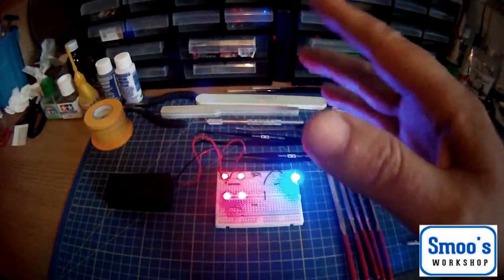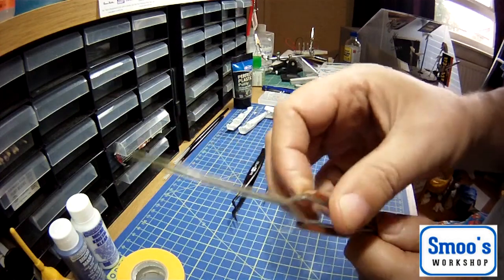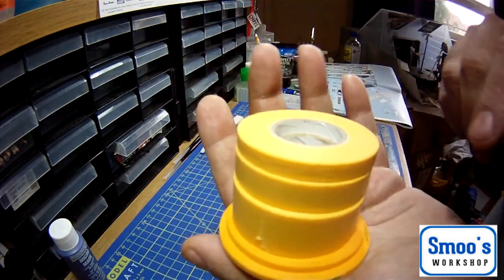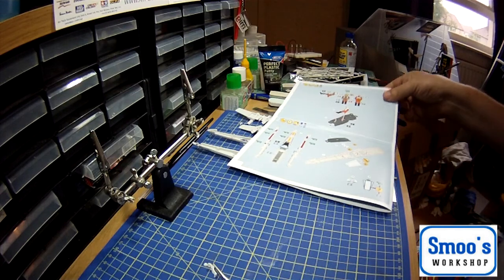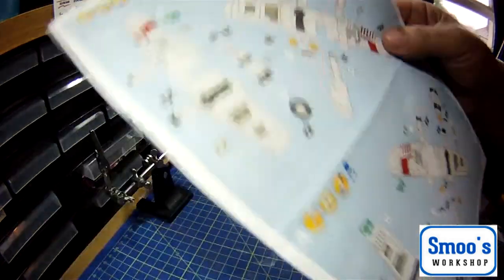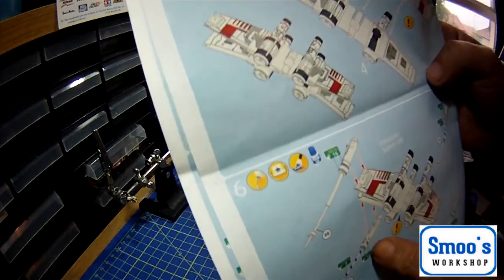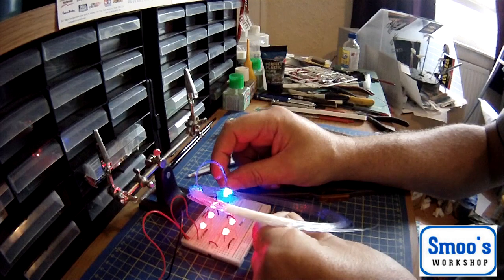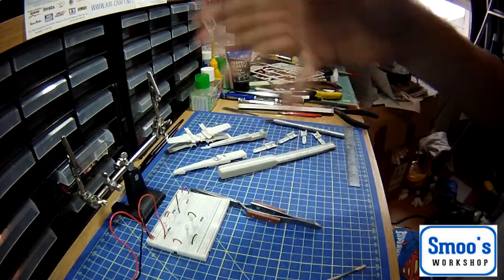Revell 03601 Star Wars X-Wing Fighter in 1:122 scale with Led Lighting Build Video #1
Here we start the build video series for Revell's 1:112 scale Star Wars X-Wing fighter, this is a level 3 beginners kit and so I will be aiming this video at the new or novice builder as well as adding some additional Led lighting that I am going to make myself which some of the more experienced builders may enjoy.

If you have built models before you may wish to skip the first 20 minutes after the introduction as I go into some detail for new builders about the tools they will need to build this kit.